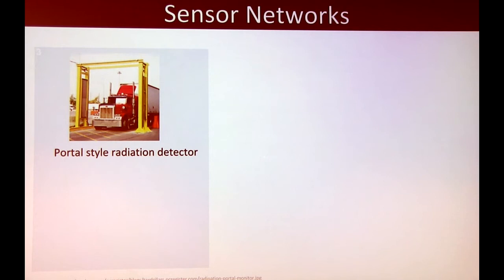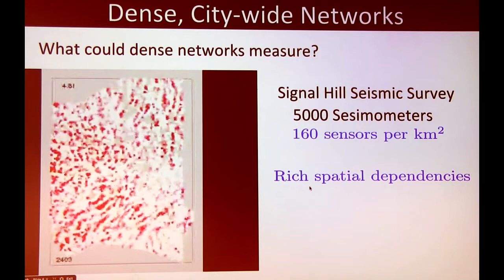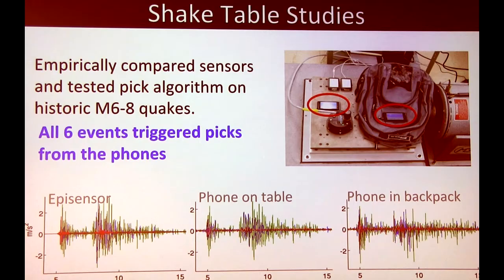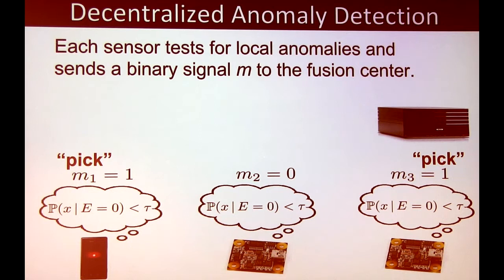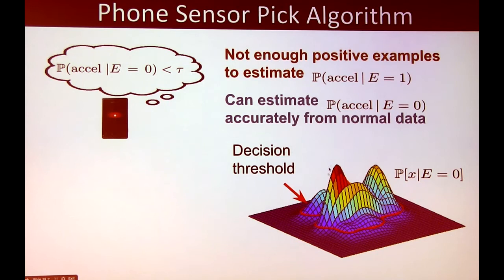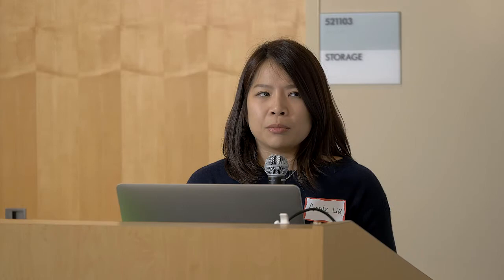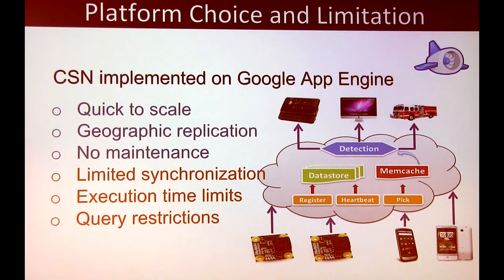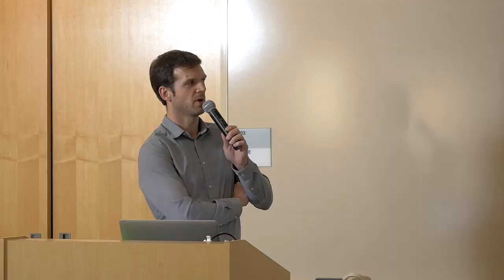Community Sense and Response: Cell Phone as Quake Detector, Annie Liu & Michael Olsen 20150218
Annie Liu, Facebook; Michael Olsen, Google
The proliferation of smartphones and other powerful sensor-equipped consumer devices enables a new class of Web application: community sense and response (CSR) systems, distinguished from standard Web applications by their use of community-owned commercial sensor hardware. Just as social networks connect and share human-generated content, CSR systems gather, share, and act on sensory data from users’ Internet-enabled devices. In this talk, we discuss the Caltech Community Seismic Network (CSN) as a CSR system harnessing accelerometers in smartphones and consumer electronics, including the systems and algorithmic challenges of designing, building, and evaluating a scalable network for real-time awareness of dangerous earthquakes.

Speaker Bios
Annie Liu is an engineer at Facebook working on entity classification to help grow and improve the Facebook graph. In the past life she was a PhD student at Caltech doing research in the intersection between machine learning and sensor networks.
Michael Olson is an engineer at Google working on cloud infrastructure for providing Google services externally. Michael got his PhD from Caltech working on algorithms for fusing sensor data in cloud platforms.